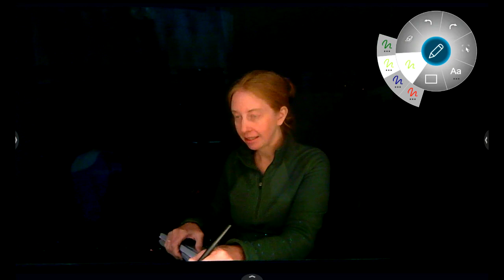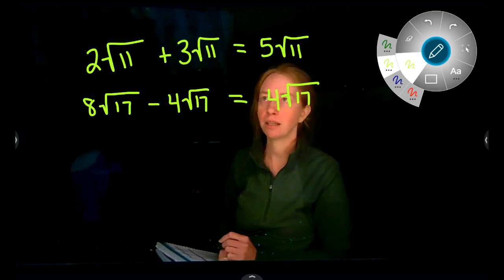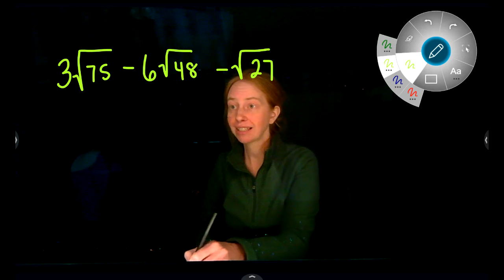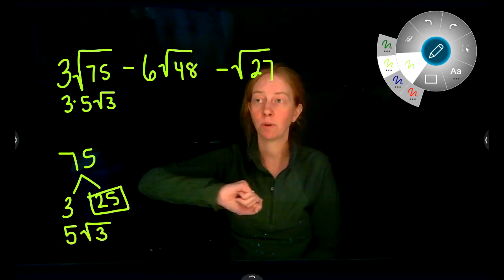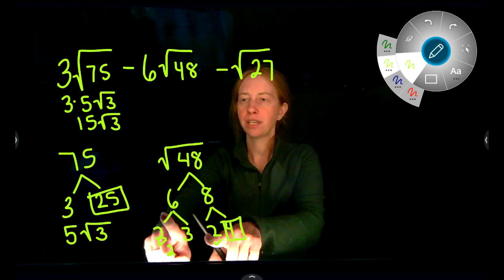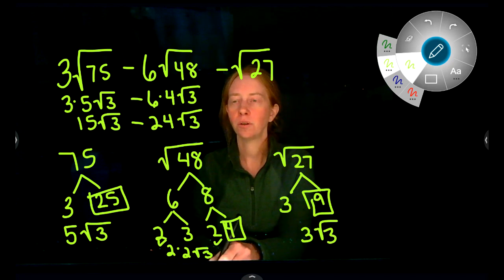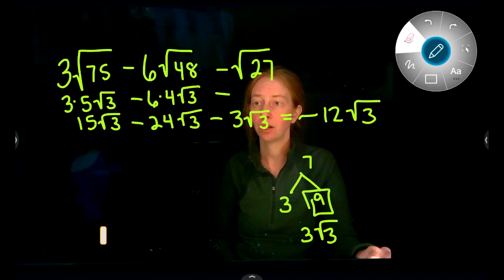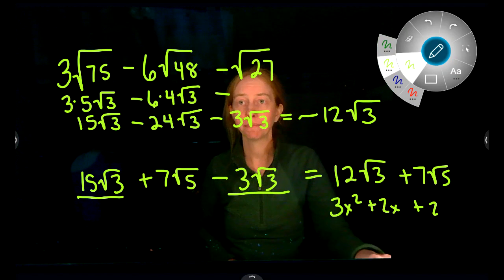Add and Subtract Radicals